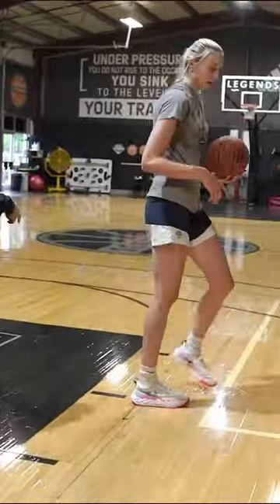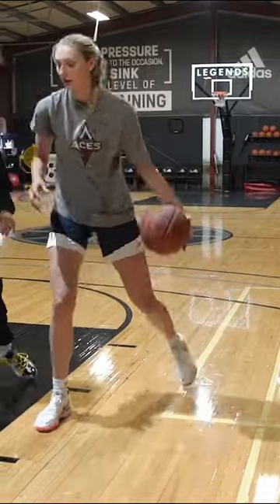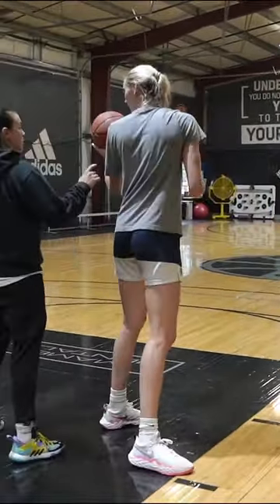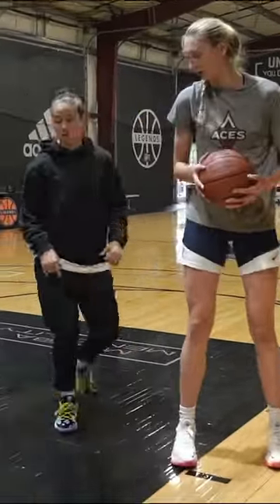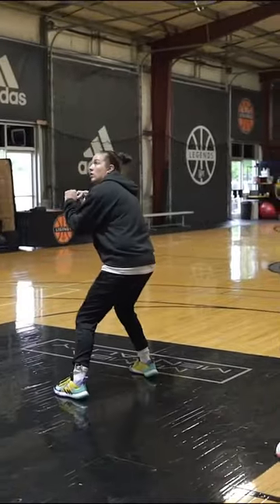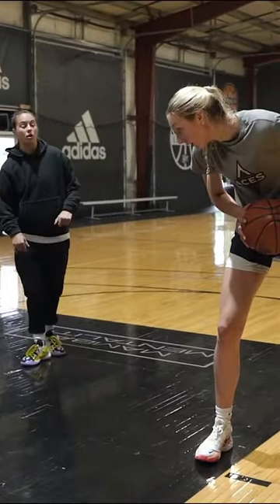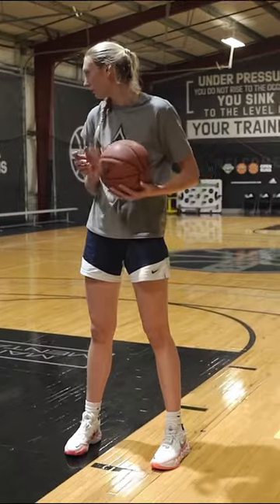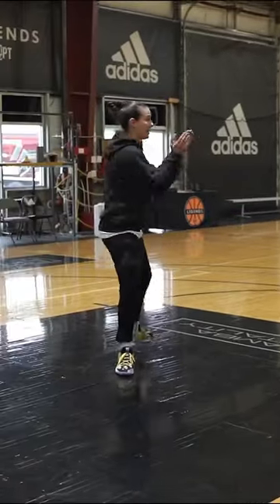Cameron Brink training with Ashley Corral